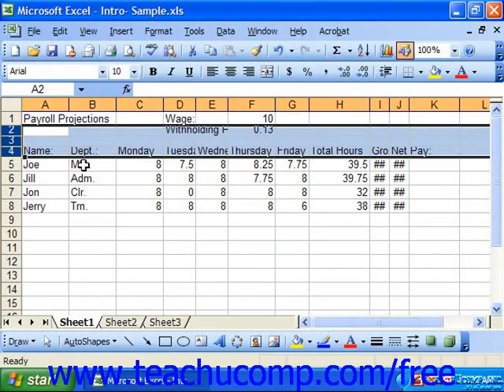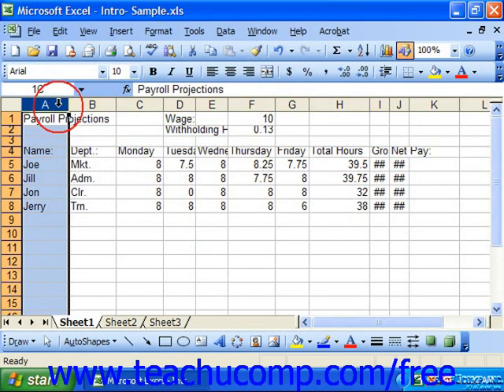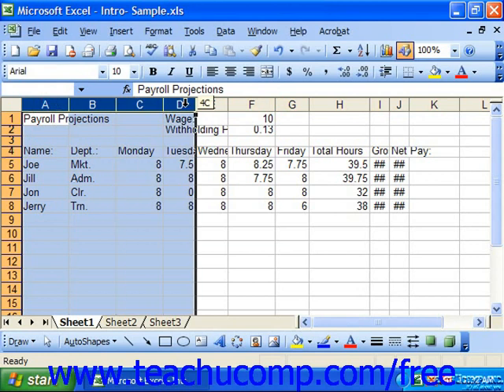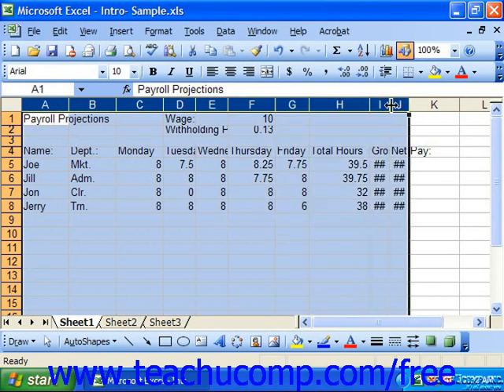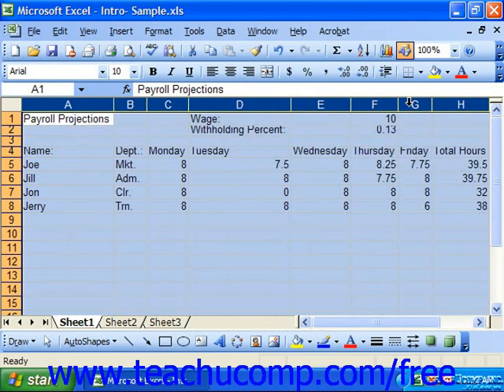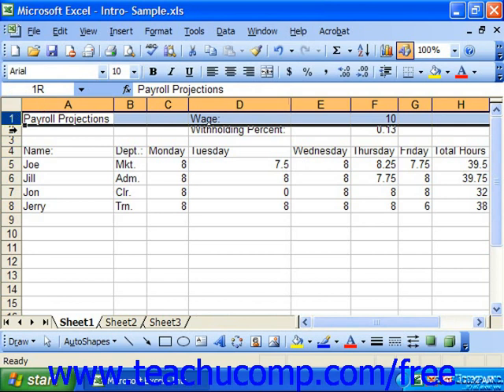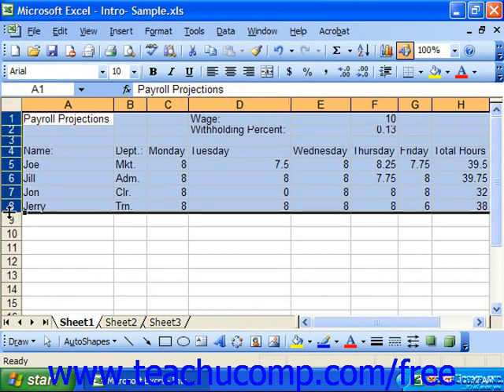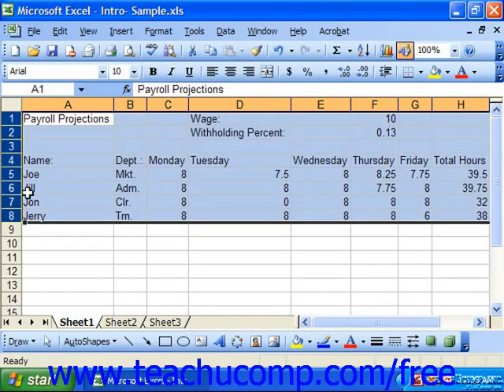Excel 2003 Tutorial AutoFitting Column Width & Row Height Microsoft Training Lesson 6.3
Learn how to autofit column width and row height in Microsoft Excel A clip from Mastering Excel Made Easy v. 2003. - the most comprehensive Excel tutorial available. Visit us today!